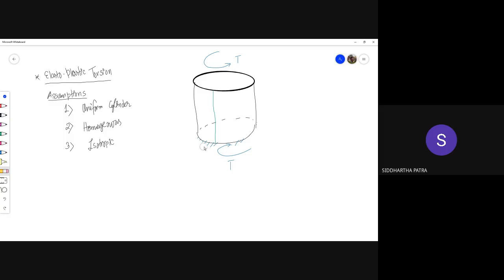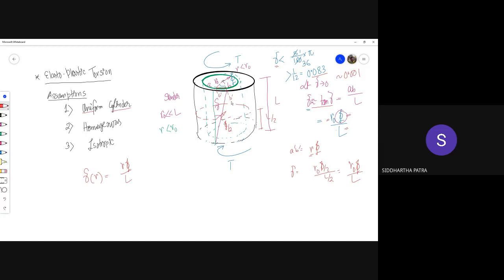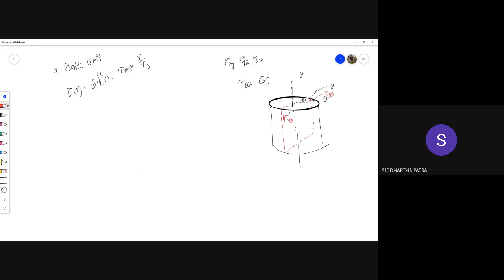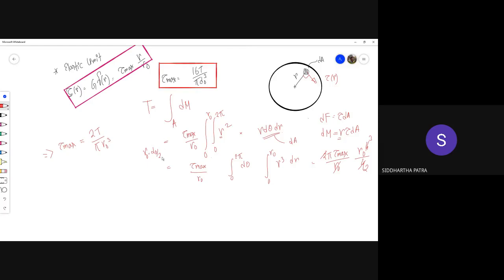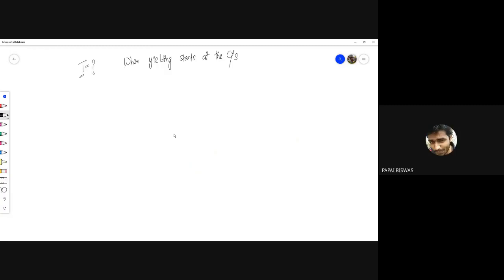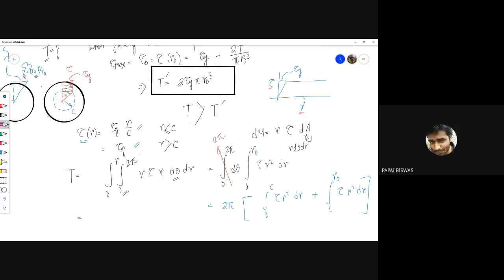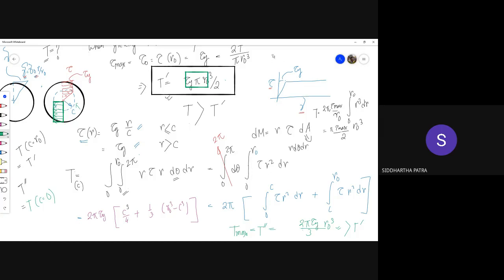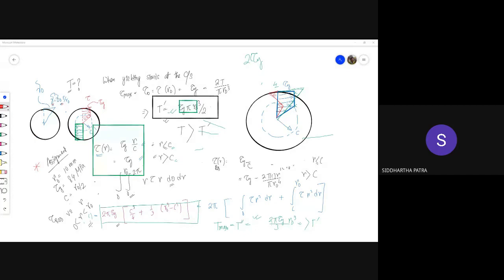Lecture 10 Elasto Plastic Torsion